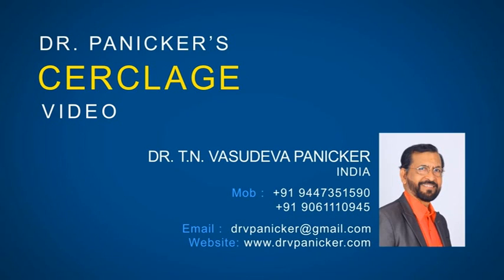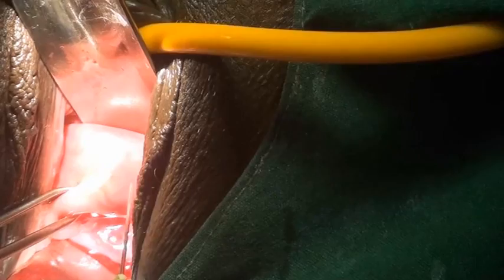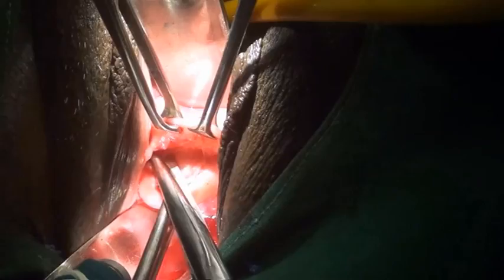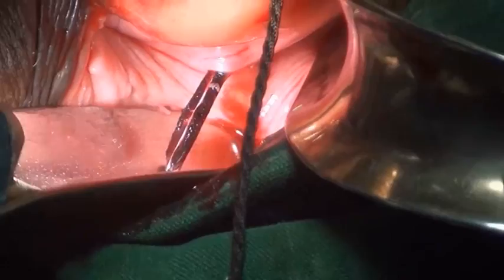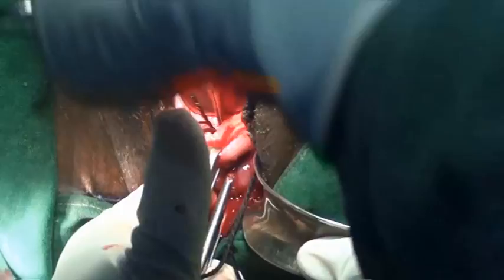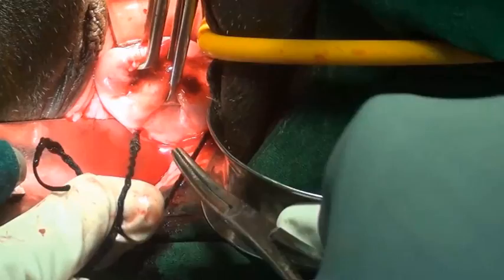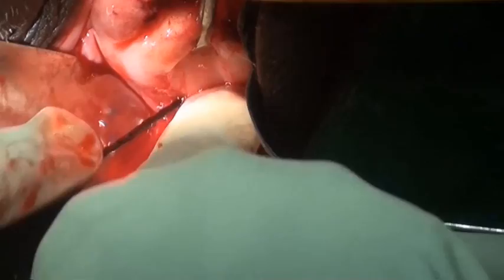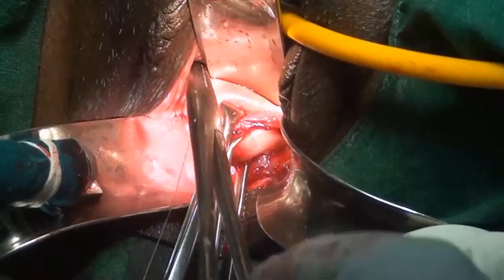Dr. Panicker's Cervical Encirclage - Video